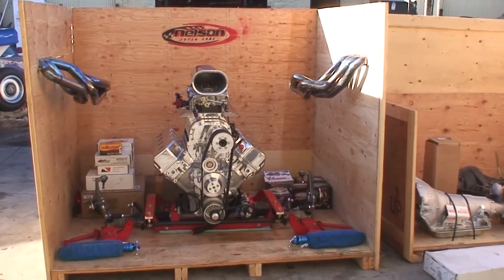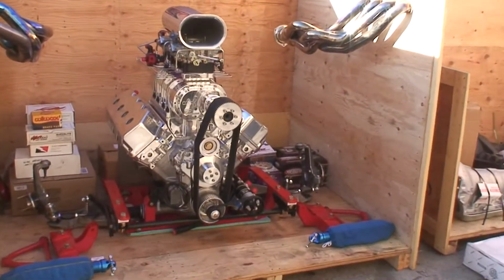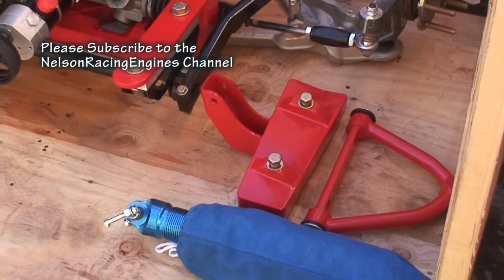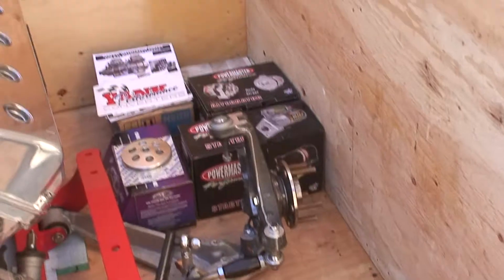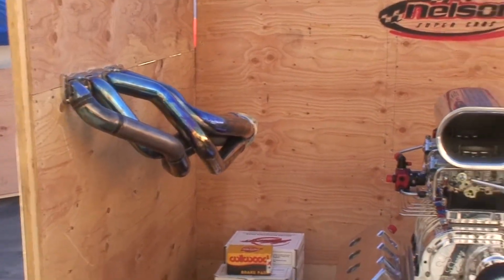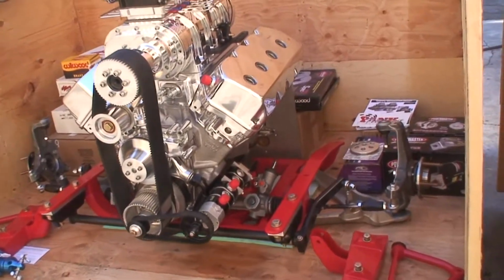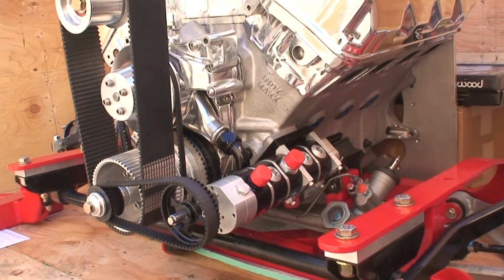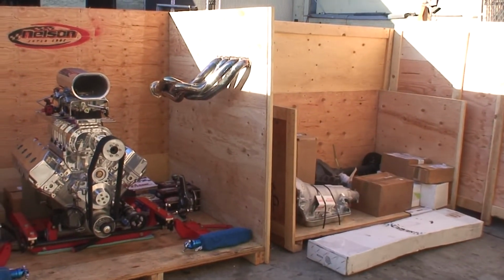1000 HP Blown Hemi Dodge Charger Kit. Nelson Racing Engines. NRE.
Tom Nelson put together this shipment to Indonesia as the customer requested.  Its a fabulous 1000 HP Hemi engine well as all the suspension and drive train components matched to the car and the stress of the loads.  Its not just about the engine this time, but what components need to survive the engine loads.  This is NRE TV Episode 240.

To bring your Story to the World click:
Veritas Movie Studio is a media production company.